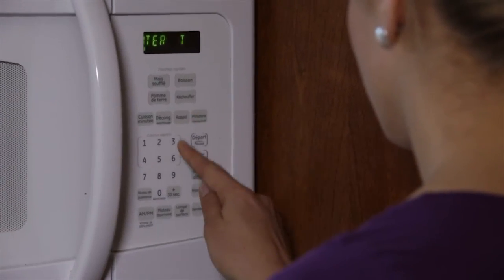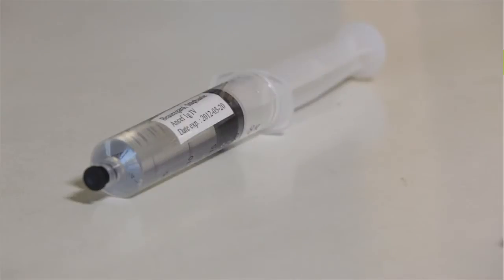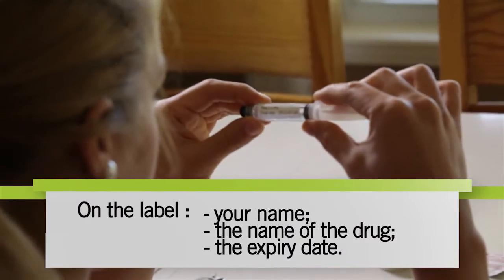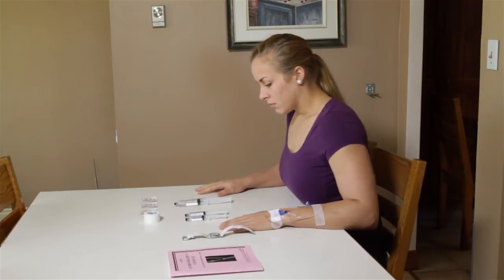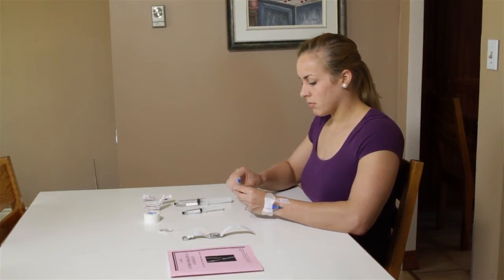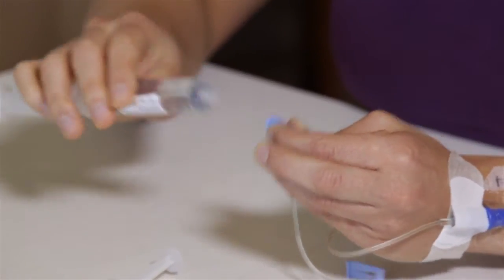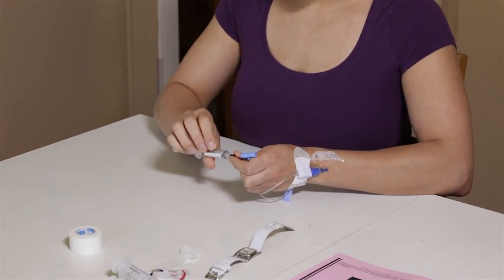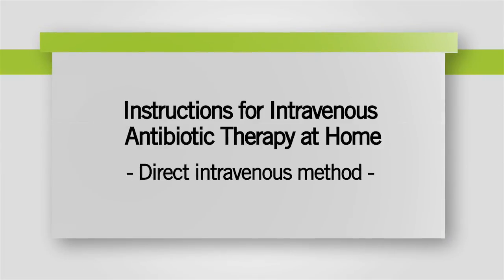Intravenous antibiotic treatment at home | 2/5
Part 2 | Direct intravenous method

With these video capsules, at home, you will be able to review the different steps in administering intravenous antibiotics, as instructed by the nurse from the Day Medicine Unit according to your prescribed treatment.

View the videos on YouTube
Part 1 | Preparing for administering the antibiotics: preparing the work surface and supplies, and washing your hands

The health care system is increasingly promoting patient autonomy. If there is care that patients can receive or give themselves at home, this is the option favoured as opposed to having them remain in hospital or be required to return frequently. One example is intravenous antibiotic treatment at home; in this case, patients return home and self-administer intravenous antibiotics.

This undertaking requires a solid understanding of the administering technique to ensure patient safety and reduce the number of visits to the CSSS, Emergency, or Day Medicine Unit when they experience problems.

To properly prepare patients for this responsibility, they are given a brochure, and then a nurse from the Day Medicine Unit instructs them on their prescribed treatment and has them practise it. Patients self-administer a dose of antibiotics under supervision before going home.